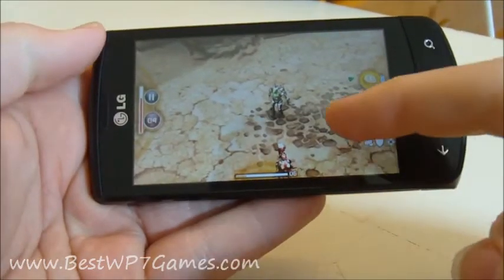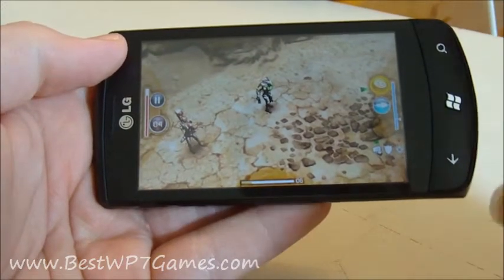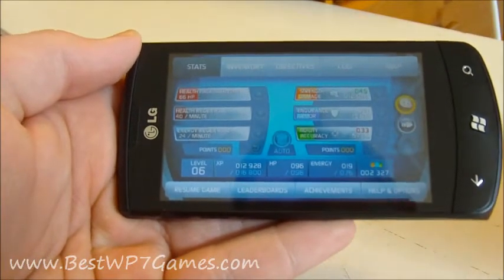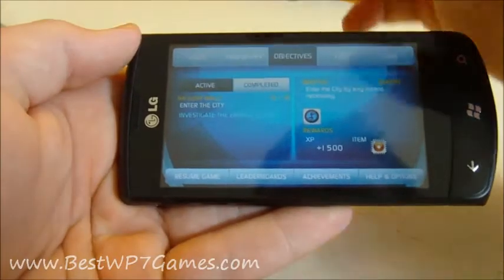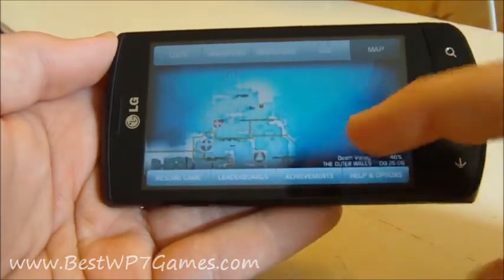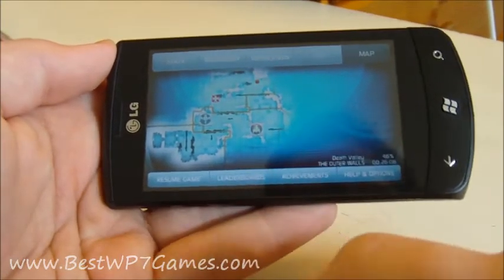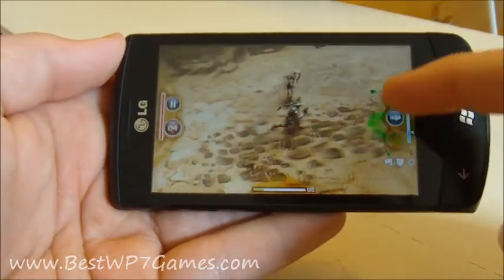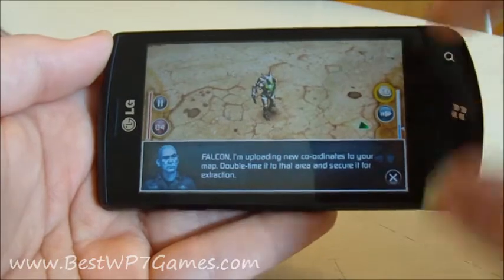The Harvest WP7 Game Review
The Harvest is a science fiction themed Action RPG that takes place on future Earth, some years after the fallout of a destructive alien invasion. These aliens, who have been come to be known as The Harvesters, use humans and animals to create cyborgs: crude amalgamations of flesh and machinery. Mankind, in the form of the Global Defence Force is fighting a war against The Harvesters using human controlled mechanized infantry units.

You are part of a group that has been sent to investigate reported Harvester activity in the region of the ruins of an ancient city that was once used as military base for an organization that was a precursor to the GDF, which is where the game begins.

The game world of The Harvest has been designed to provide not only visceral combat, but opportunities for exploration, character customization, and story progression. As players make their way through each game area, they must not only fight off wave after wave of The Harvester horde, but find hidden upgrades, perform story actions, and defeat large and imposing enemy boss units in order to move on to the next area.

The Harvest has been designed from the ground up to be the best looking 3D mobile phone game to date, with innovative touch screen gameplay that brings Action RPG games on mobile devices out of the dark ages. Players are immediately immersed in an Action RPG game experience tailored to mobile phones, taking all the best from the genre, while removing the tedium and repetitiveness that is usually associated with games of this nature. At the same time, they are immersed into a deep and intriguing story that will leave them wanting to find out more.